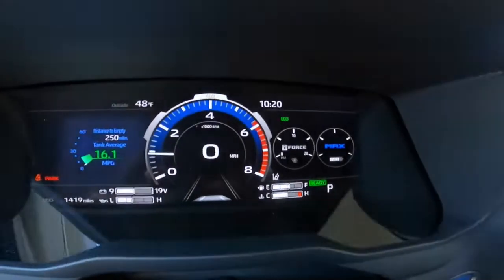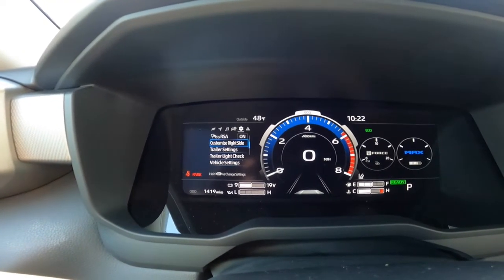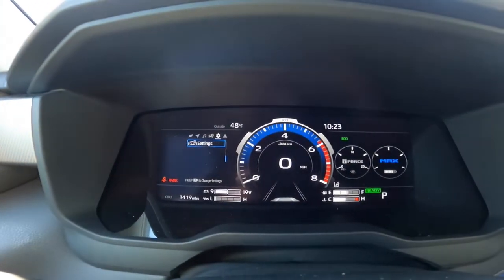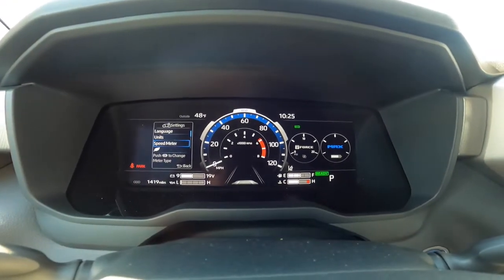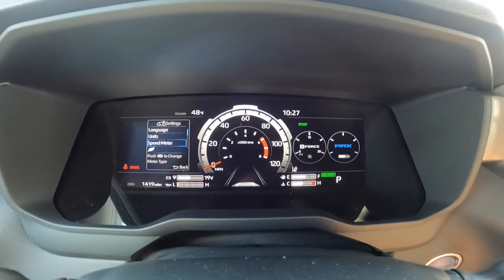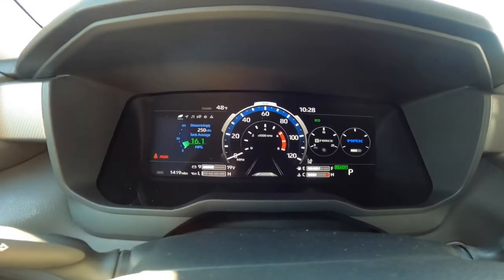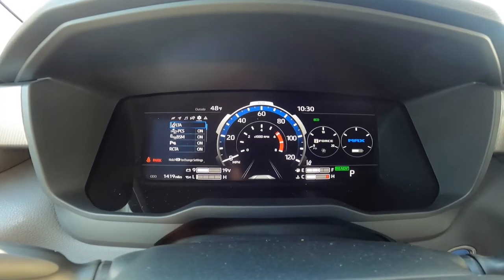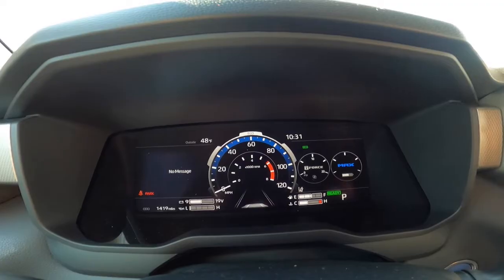Toyota 12.3 Inch Instrument cluster customize and change settings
Changing the look of the 12.3 instrument cluster on the Tundra and Sequoia is easy. You can make it custom to what you want and have the look you want.